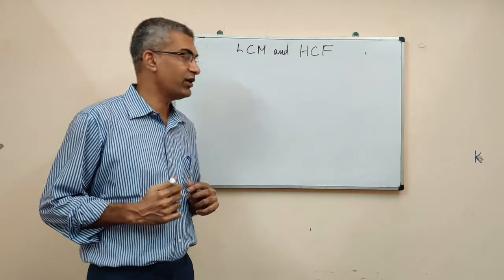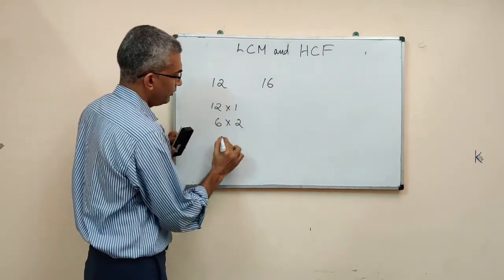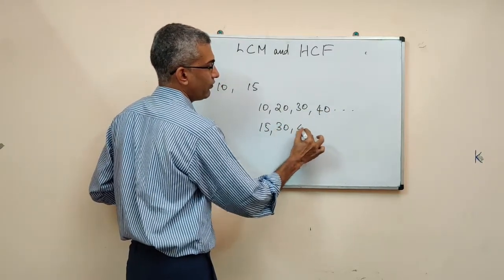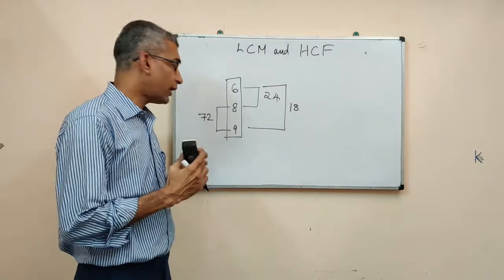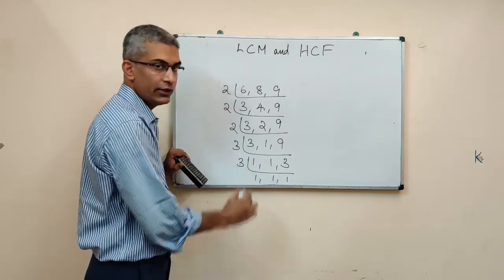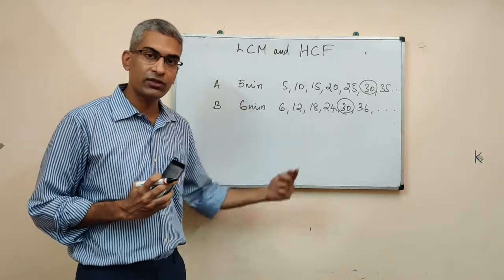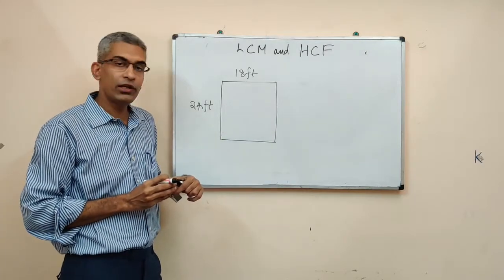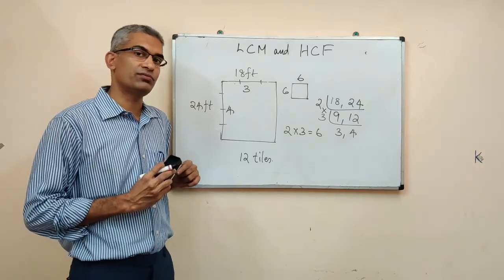LCM HCF and Applications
This presentation discusses in detail how to find LCM and HCF of numbers.  Trial and error method and factorisation methods are looked at. A couple of application problems involving LCM and HCF are also looke at.